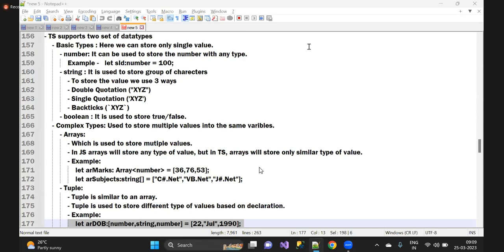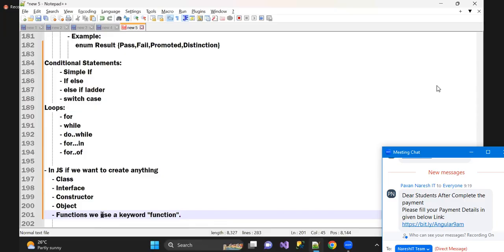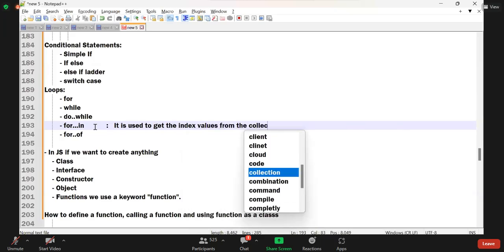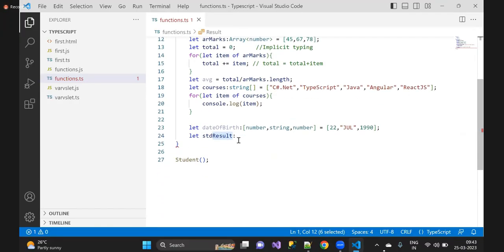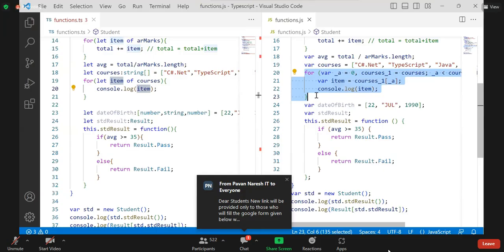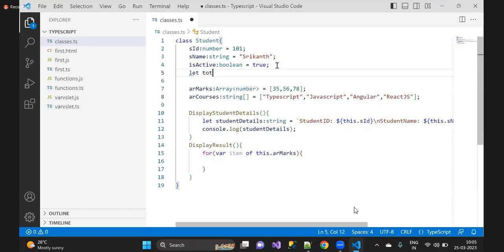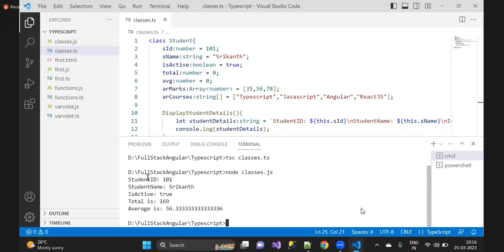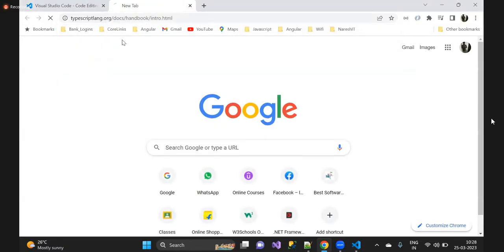Angular Day 5